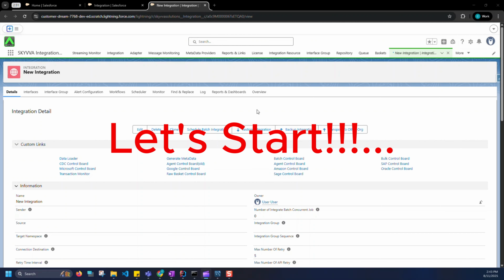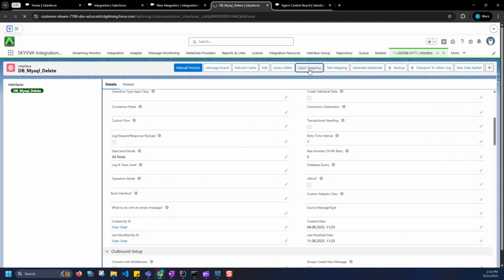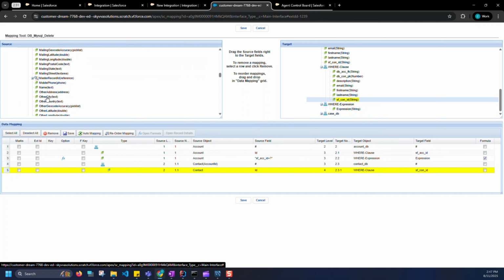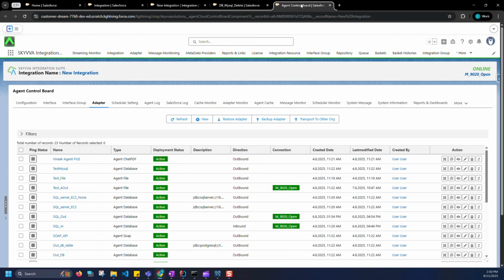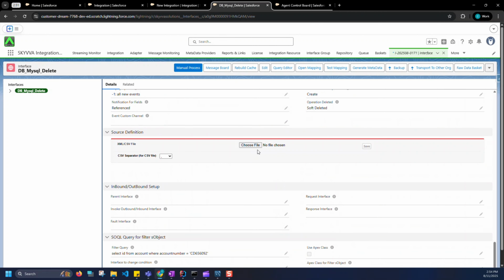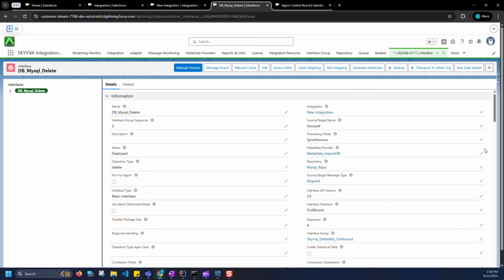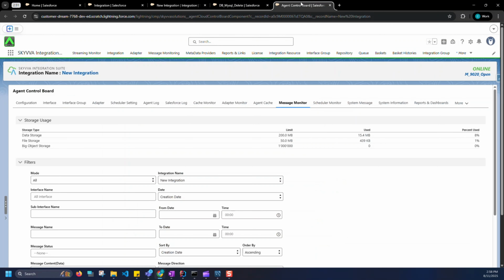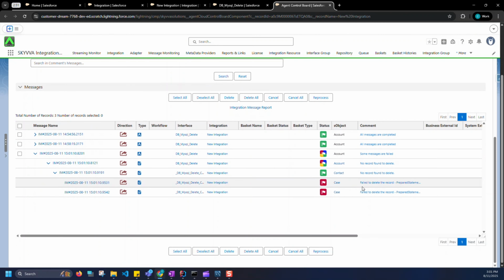How to delete data in a database table using the Database Adapter?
In this video, you'll learn how to delete a table record using the database message type with an example for the MySQL database. We demonstrate how to delete a nested database table from a hierarchical Salesforce sObject, such as Account, Contact, and Case. You will understand the differences between synchronous and asynchronous execution modes and know when to use each technique. Furthermore, this video explains how to use the transactional and non-transactional modes when deleting the database record.